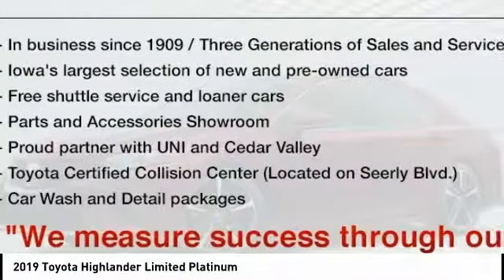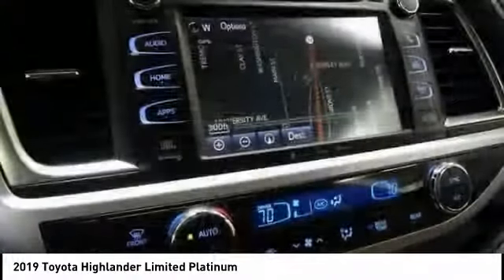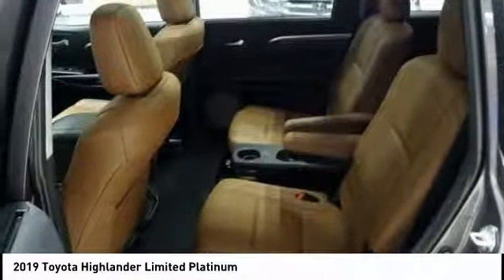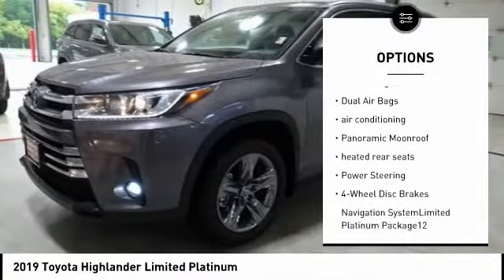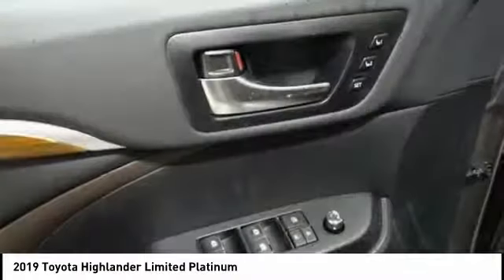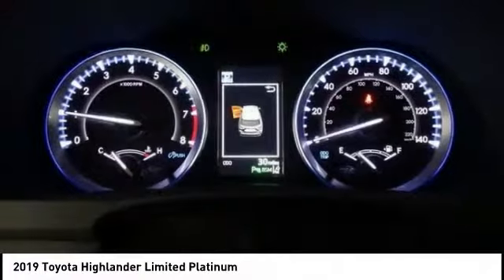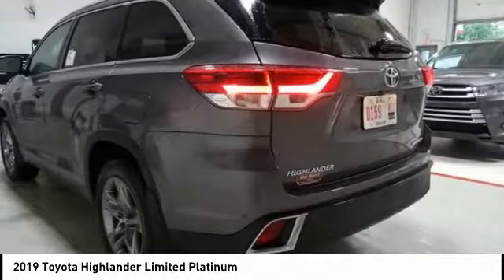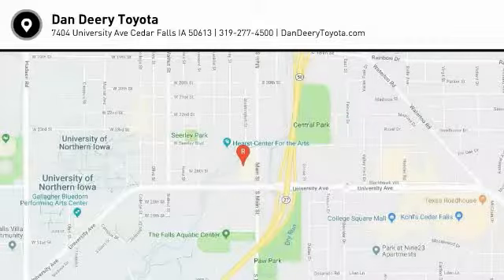2019 Toyota Highlander Cedar Falls IA TT29811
2019 Toyota Highlander Limited Platinum